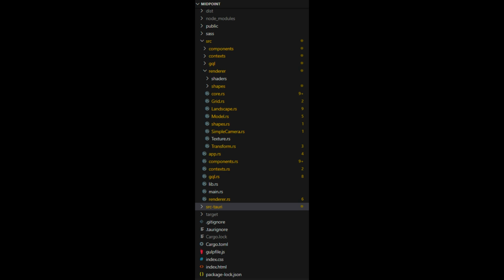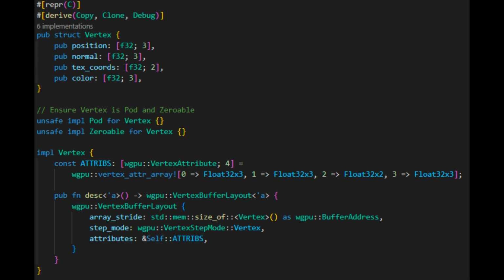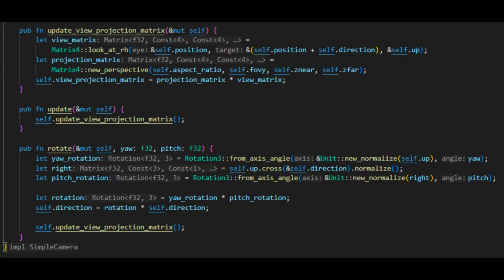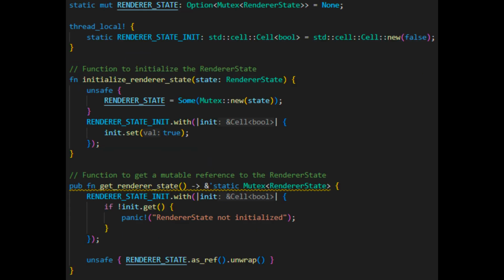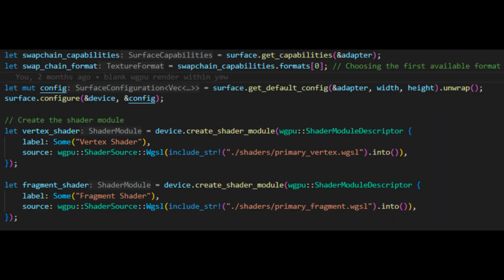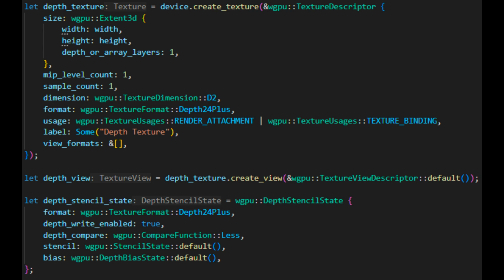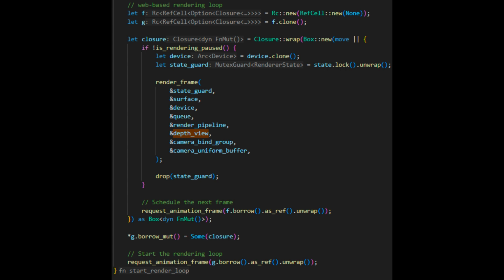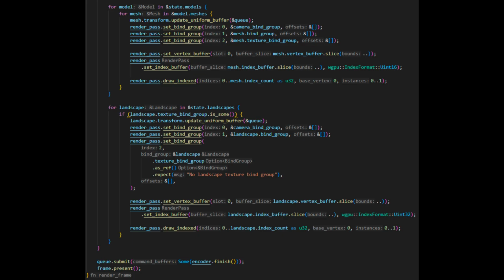Building a Game Engine with Tauri, Yew, and wgpu - Pipeline Setup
Welcome back to my series on creating a game engine with Tauri, Yew, and wgpu! In this video, we focus primarily on wgpu and setting up the GPU pipeline necessary for rendering a blank scene.

However, there are also helpful inclusions for models and landscapes, which will be covered in detail in future videos.

If you want to find the code for this project, you can find it